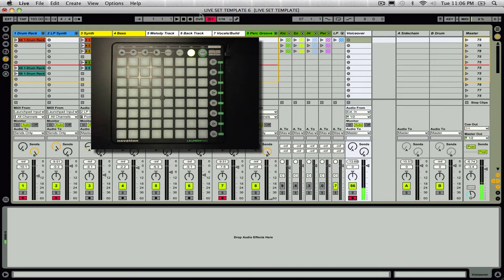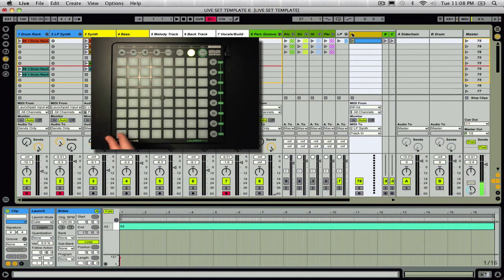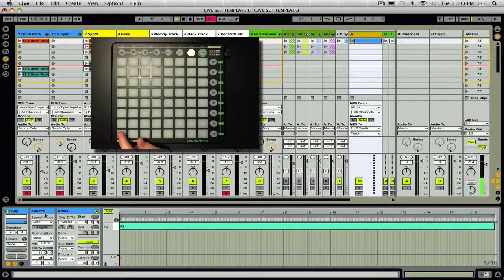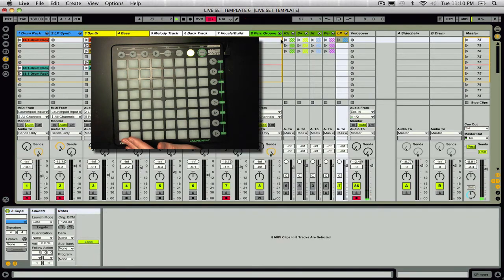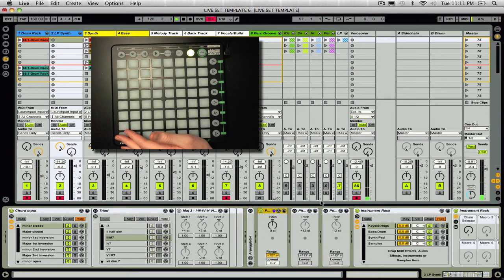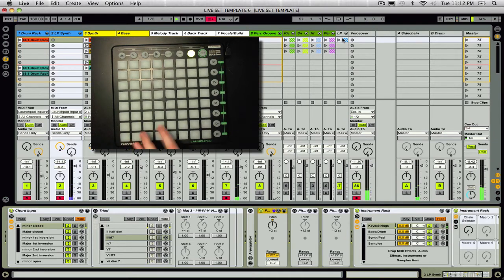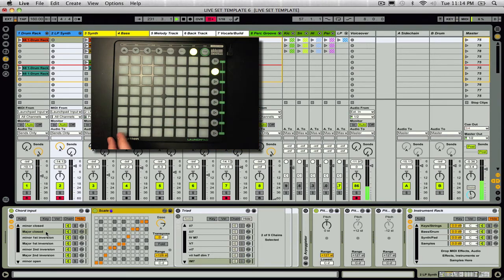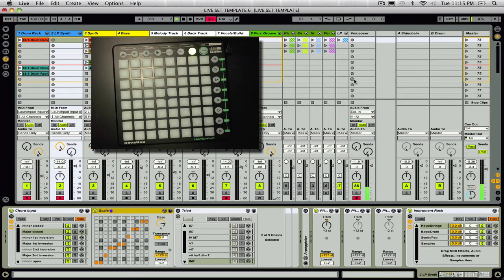Ableton Live Tutorial - Dummy Clips and Pitch Effects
Part 1 of a series exploring the creation and use of a custom Ableton Live synth instrument.  In this video I cover the dummy clips used to power the instrument and the pitch effects used to expand it's harmonic range.

This tutorial series will explore a range of features in Ableton Live.

LIKE & SUB if you want to see more!